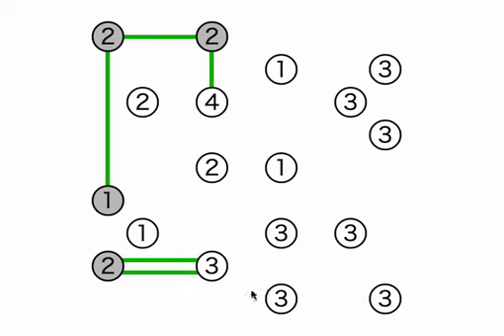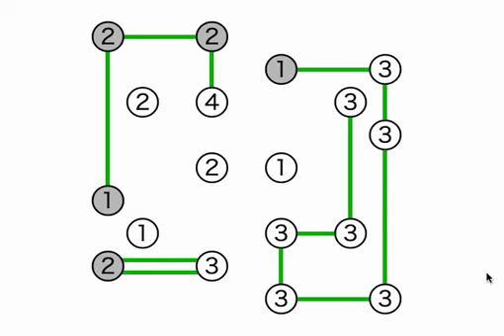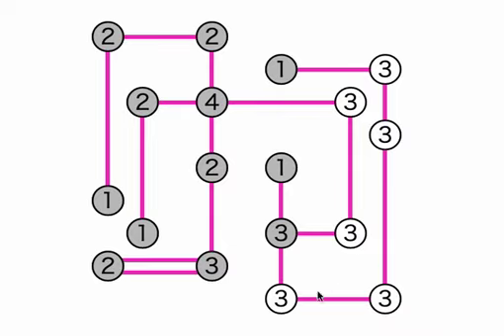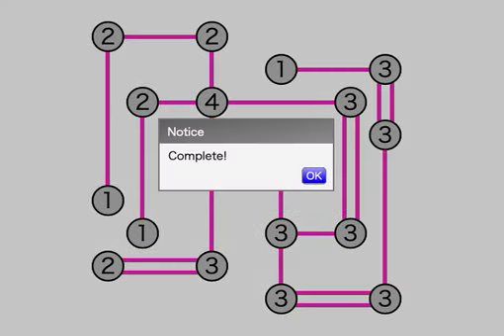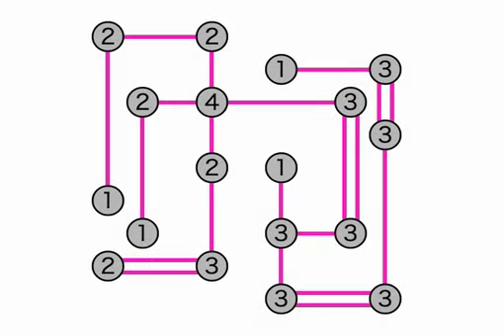Bridges example solution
How to solve the first Bridges puzzle from the July 2023 newsletter.